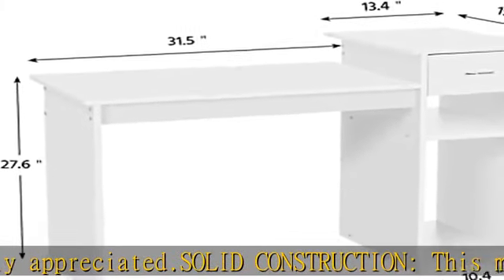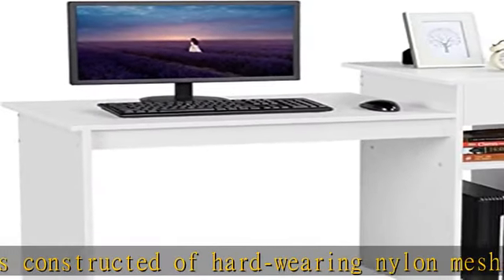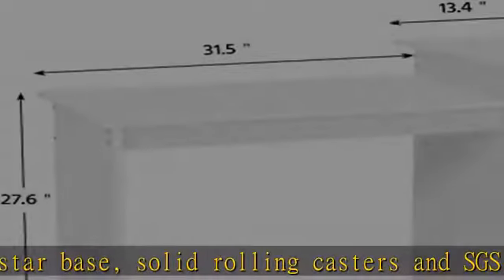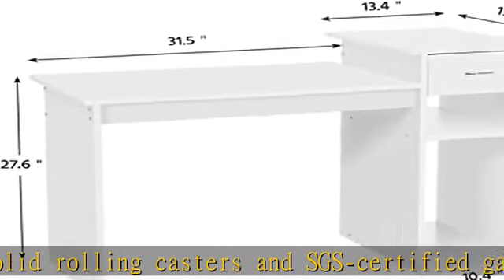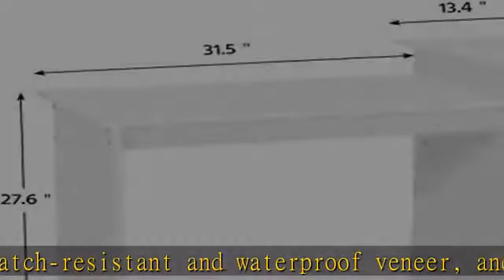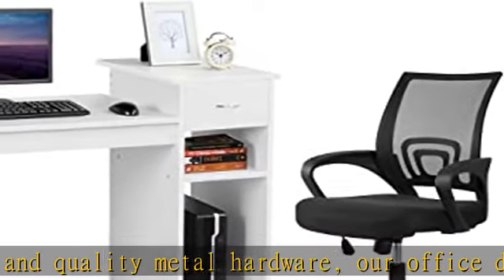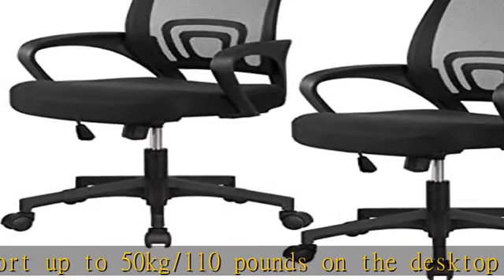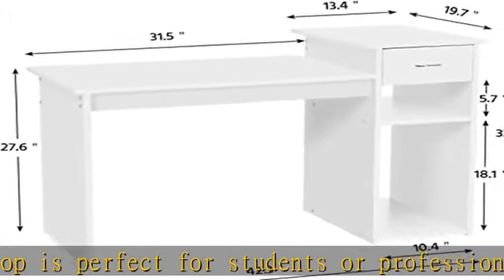Yaheetech Home Office Modern Desk and Chair Set Computer Desk w/Drawer & Shelves with Ergonomic Mes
Yaheetech Home Office Modern Desk and Chair Set Computer Desk w/Drawer & Shelves with Ergonomic Mesh Height Adjustable Office Chair